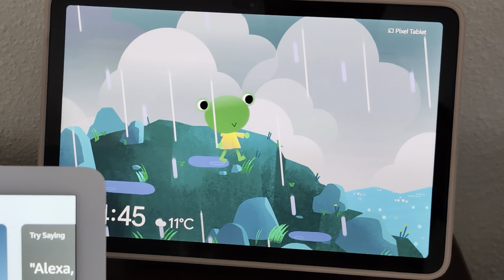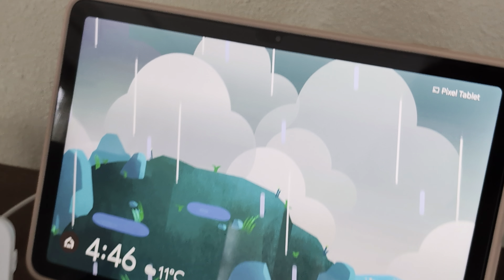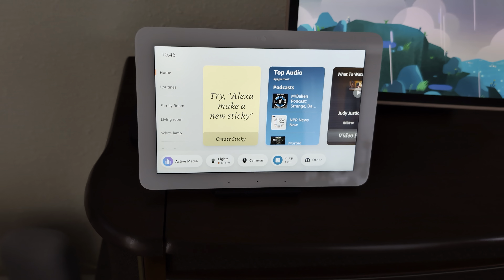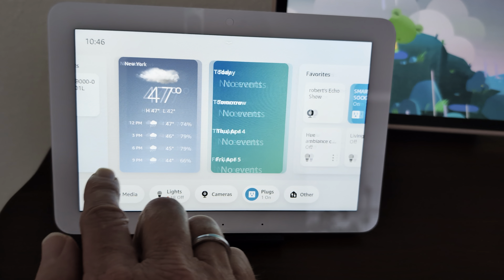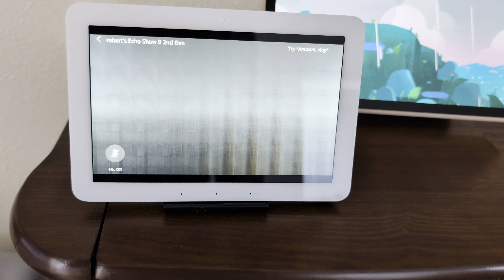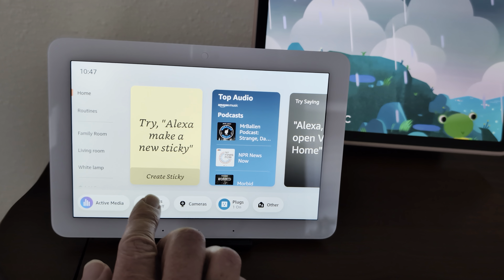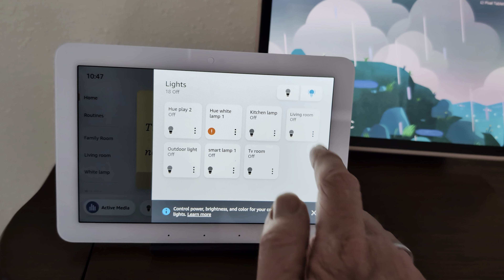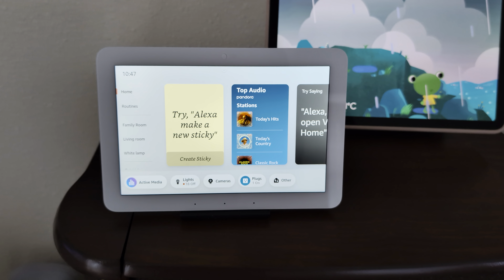echo hub and Google weather frog 🐸